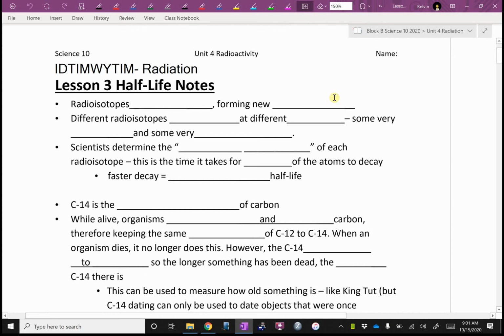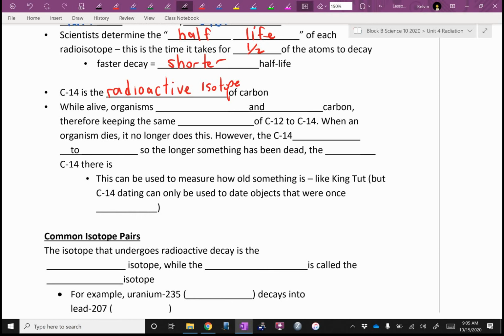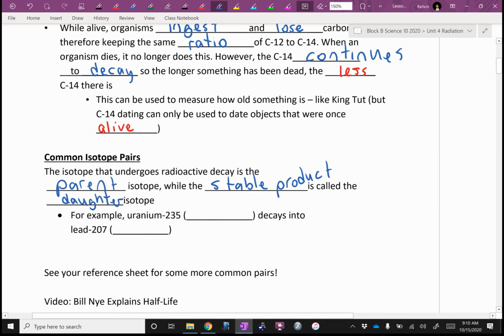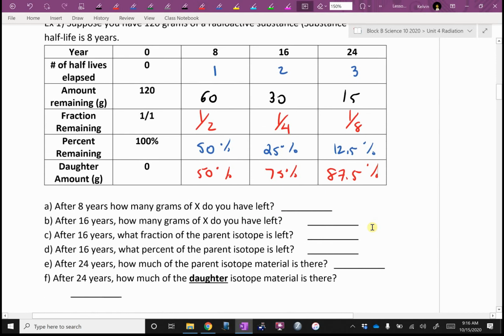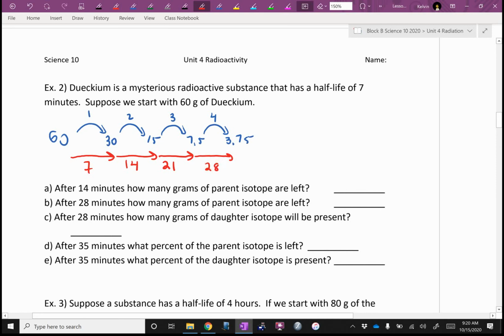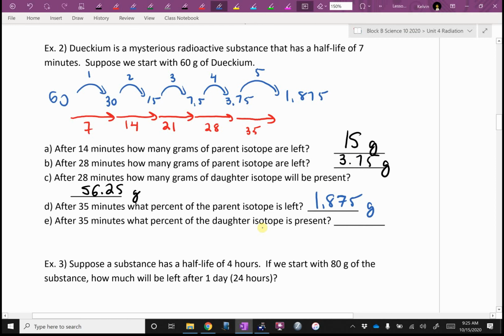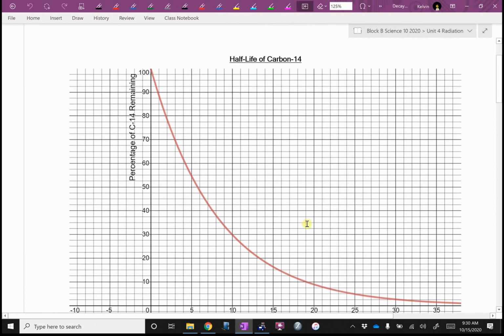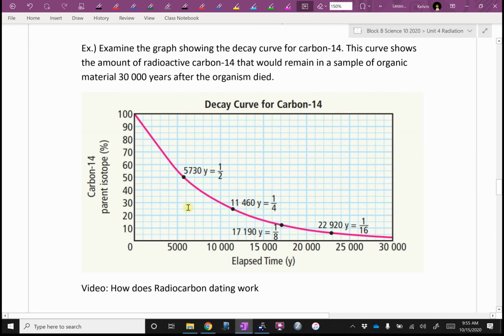Science 10 U4L3 Half Life